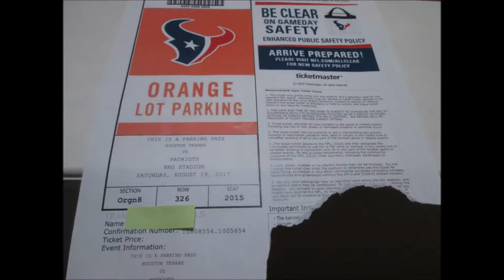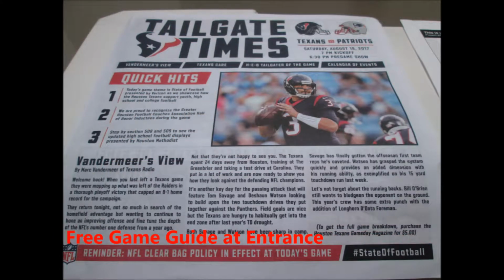Ticketmaster for 1st NFL Game + Big 3 Lifts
Review of my experience using Ticketmaster service for my first NFL game.  Home workout in the background.